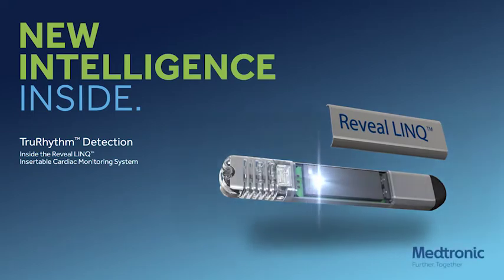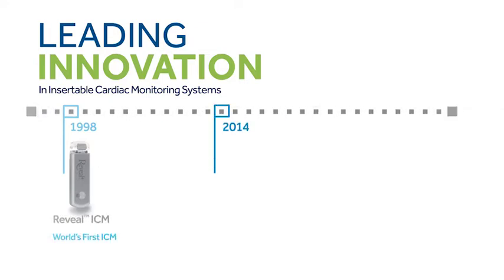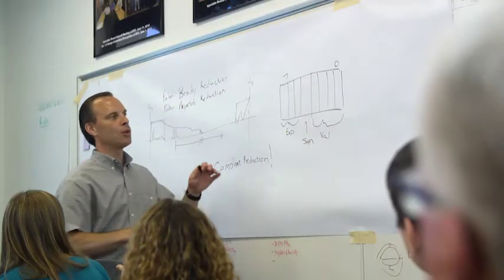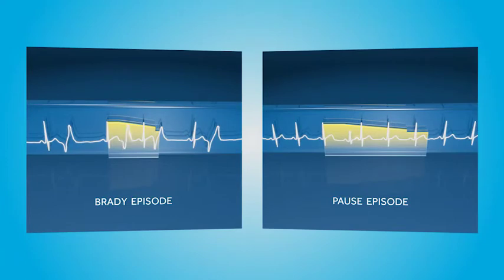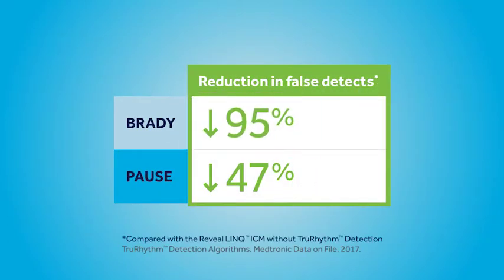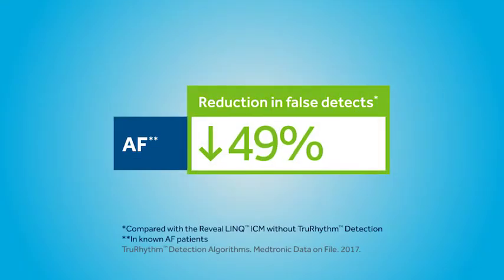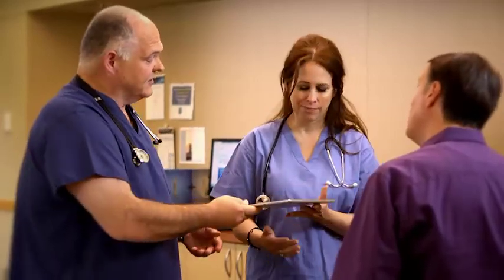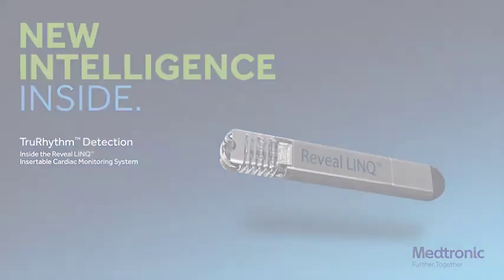TruRhythm™ Detection inside the Reveal LINQ™ insertable cardiac monitor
Listen to clinicians talk about the impact of TruRhythm detection on their patients and their practices.